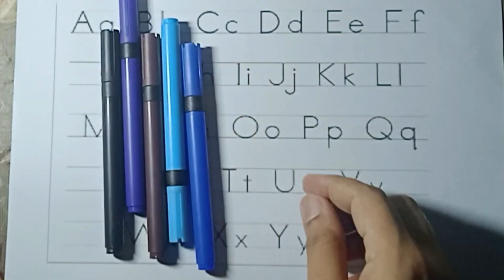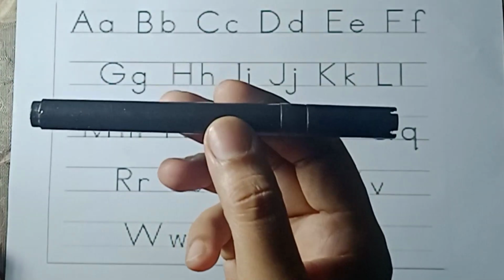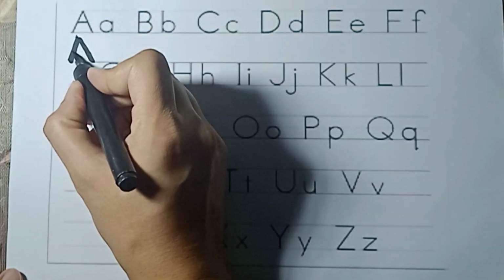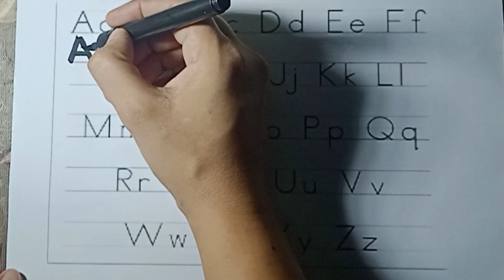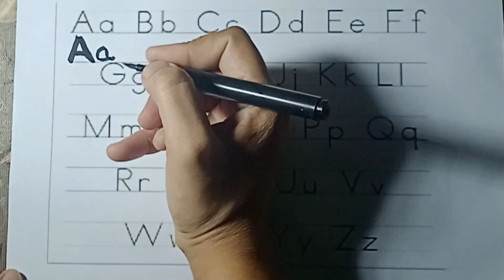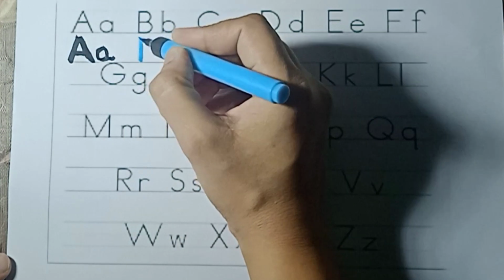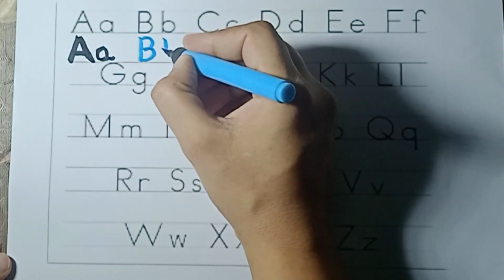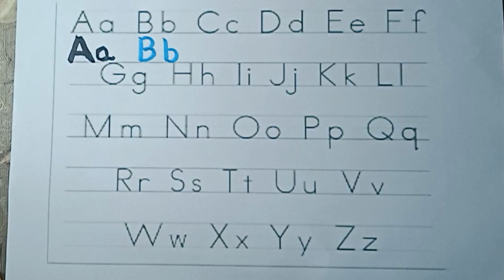A to Z alphabets,ABC for beginners, Easy and Fun alphabets lesson for kids,a for apple b for ball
your query:

abcdsong#englishspeaking englishlearning kids learning howtodraw educationalvideo colouring kidsvideo kidstar art kids stepbystep aforapple@5MinuteCraftsYouTube @5MinuteCraftsPLAY @5MinuteCraftsDIY@LooLooKids @MagicFingersArt @Nursery-Rhymes-For-Babies @MagicFingerArts
abc phonics song cocomelon,abc phonics song nursery rhymes,abc phonics song 2 new version,abc phonics songs for kindergarten,
abc phonics song chu chu tv,abc phonics song jack hartmann,abc phonics song with sounds,abc phonics song dave and ava,
abc phonics song bob the train,abc phonics song super simple,abc phonics song hip hop,
ava and dave abc phonics song,abc abc phonics song,alphablocks abc phonics song
animals abc phonics song,abc baby songs abc phonics song,a to z abc phonics song,
a for apple b for ball,abc,alphabet,abcphonics song by the learning station,abc phonics song cocomelon youtube,abc phonics song colors,
abc phonics song chu chu tv youtube,
abc phonics song chu chu tv dailymotion,
abc phonics song cars,abc phonics song chu chu,abc phonics song corner,cocomelon abc phonics song,cocomelon nursery rhymes abc phonics song,chuchu tv abc phonics song,
cocomelon nursery rhymes abc phonics song video,cocomelon abc phonics song balloons,